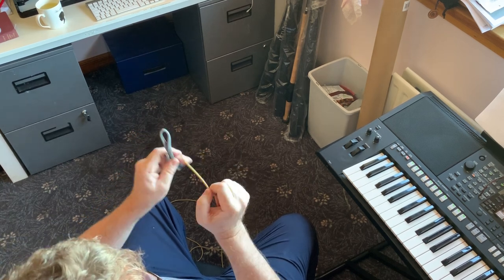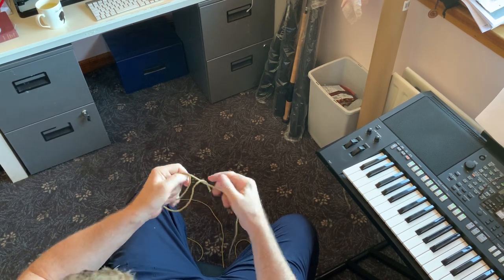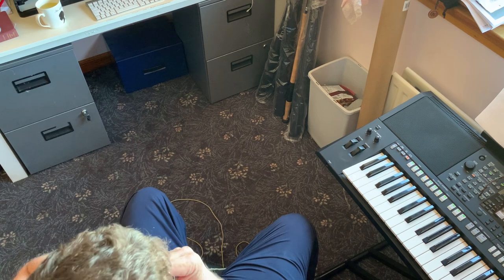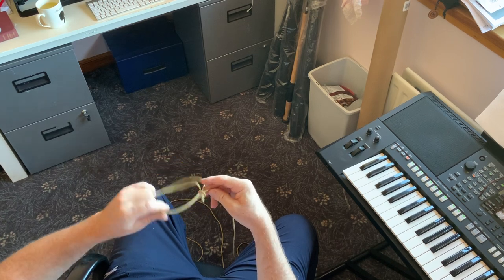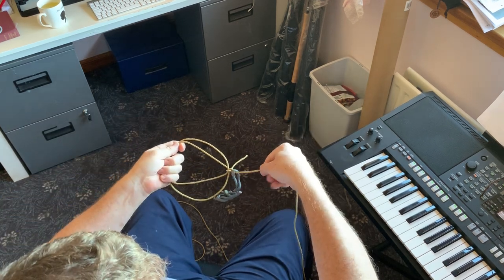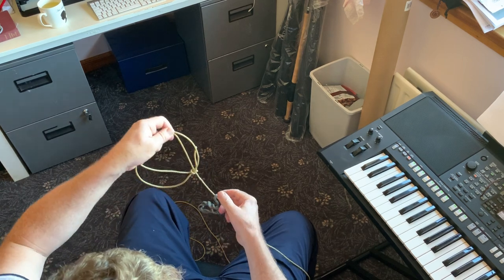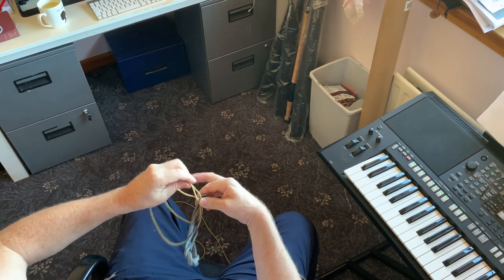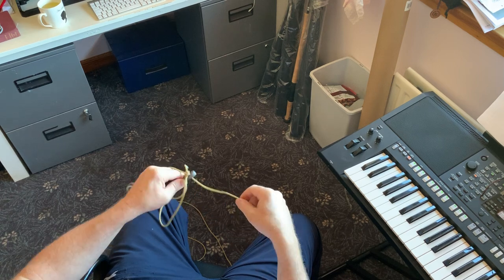Learn to Tie The Double Turle Fishing Knot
In this tutorial, I'm using a thick cord instead of mono or fluorocarbon.  This makes the Fishing Knots Tutorial Easy for the student to See and thus provides the beginner with a visual on what is going on when tying on a small fly. The video covers the Double Turel as tied from behind the tier. Learn to tie the Double Turle Fishing Knot, not from the front, but from behind, so no mirror image, you will see it from the same perspective of the tier.